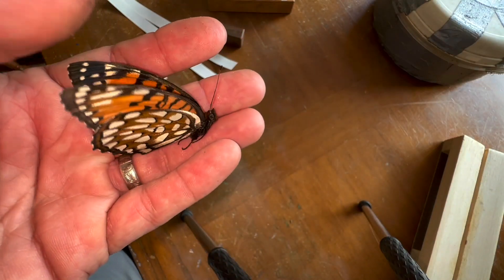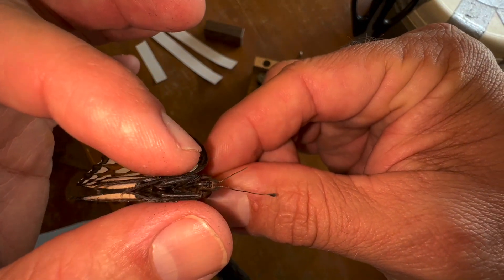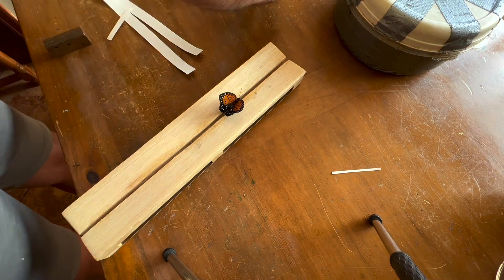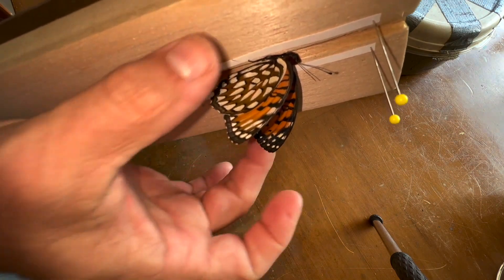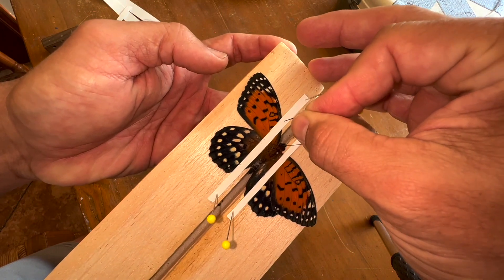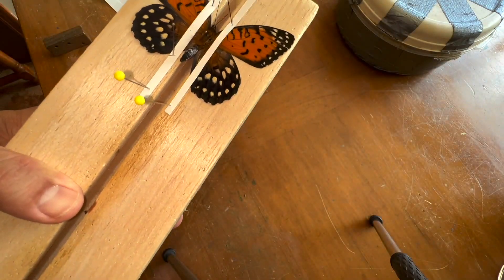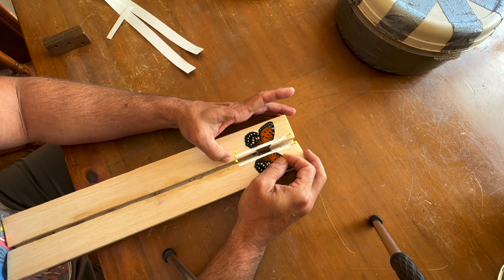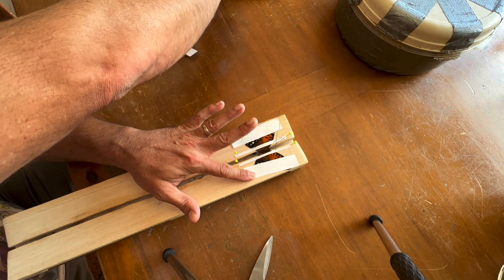HOW TO PIN A BUTTERFLY SPECIMEN - MOUNTING THE REGAL FRITILLARY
WHAT A BEAUTY!!! The regal fritillary, Speyeria idalia, is a North American favorite and is becoming increasingly difficult to find. My friend that lives in Minnesota found a nice colony of this giant Nymphalid butterfly in a prairie and wanted me to have a pair from this location. In this video, we will show you the art of spreading the wings of a butterfly specimen and show you the glory of this giant beautiful butterfly.

With the right tools, such as insect pins, forceps, spreading board, card stock paper, and a little patience and practice, you will be able to curate a beautiful butterfly collection as well.